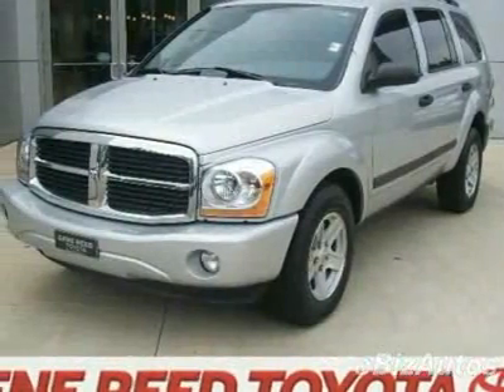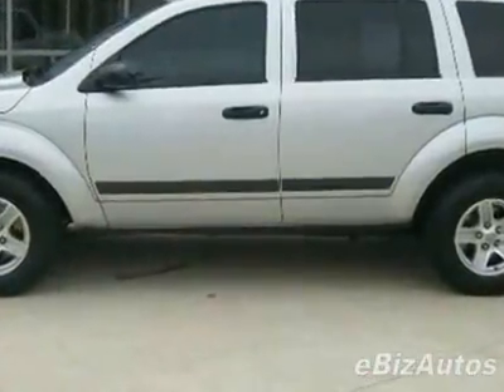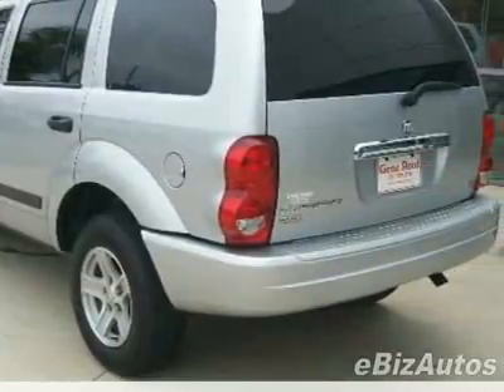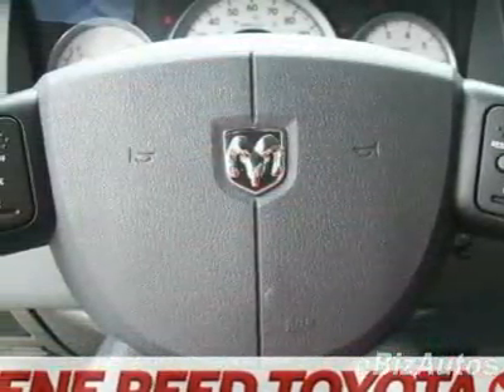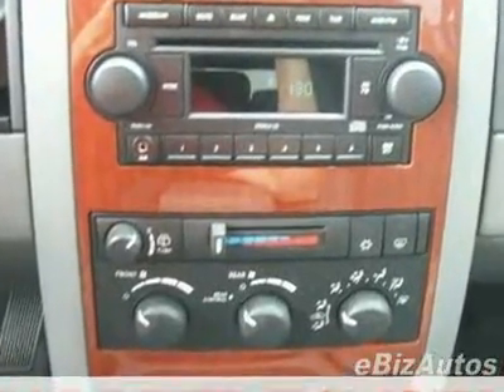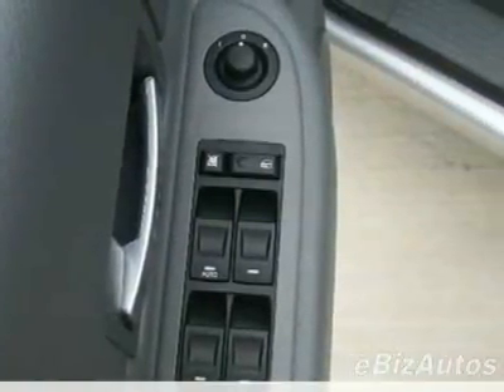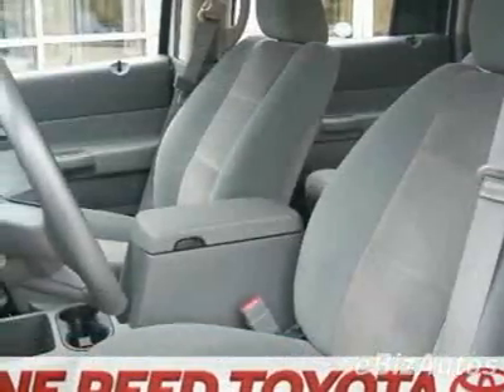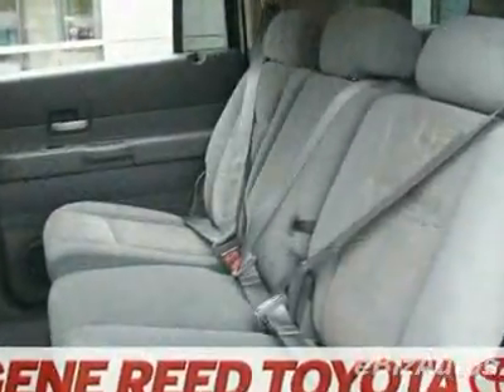2006 Dodge Durango 4dr SLT SUV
2006 Dodge Durango SLT -
Internet Price: $14,979
4 speed Automatic
4.7L V8 SFI OHV
53,762 Miles
Bright Silver Metallic
Stock# P6258
Free AutoCheck Report